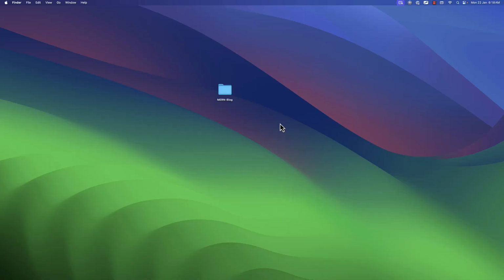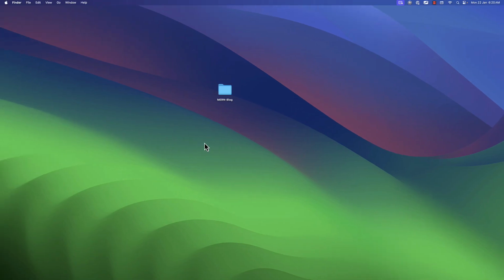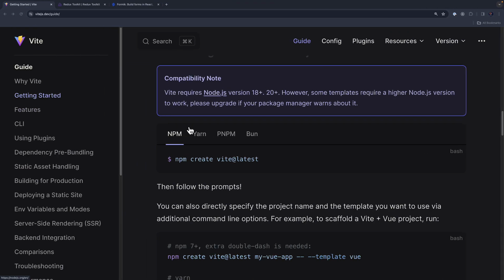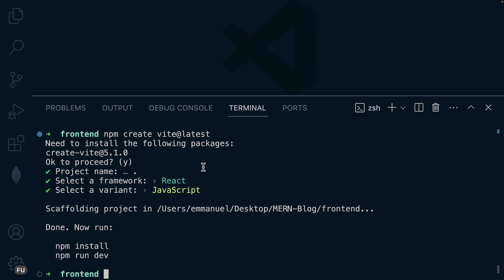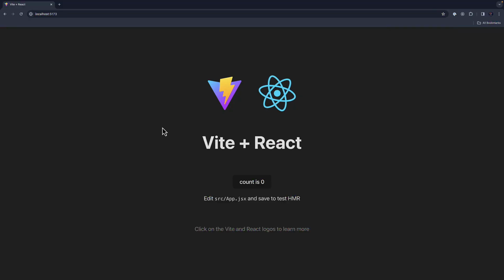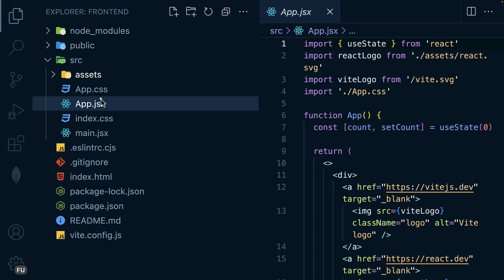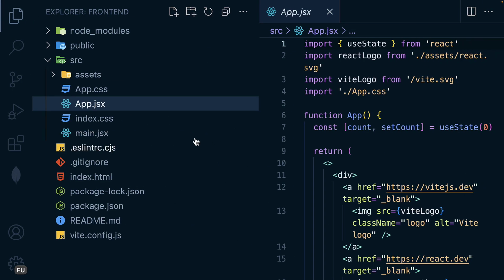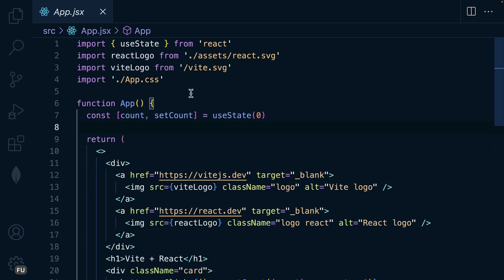How to use vite to create React project | Build and Deploy MERN Stack blog project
🚀 In This Video's Agenda:
We'll look at how to use vite to create React project

Project Features Overview🚀:

1. Authentication and Authorization: Securely manage user access and roles.
2. Monetization through Posts: Generate revenue with your content.
3. Google Sign-In Integration: Simplify the login process with Google accounts.
4. Subscriptions: Offer subscription-based content to your audience.
5. Social Interactions: Enable users to follow or unfollow others.
6. Engagement Metrics: Track post views and user engagement.
7. Creator Rankings: Highlight top content creators on your platform.
8. Content Organization: Categorize posts for easier navigation and discovery.
9. User Notifications: Keep users informed about important updates.
10. Reactions: Allow likes and dislikes as feedback mechanisms.
11. Account Verification:  Enhance security with verified user accounts.
12. Advanced Navigation: Implement pagination and filtering for a seamless user experience.
13. Media Support: Facilitate image uploads to enrich content.